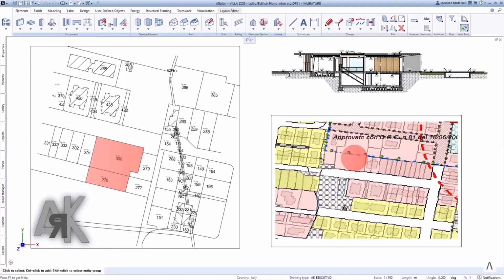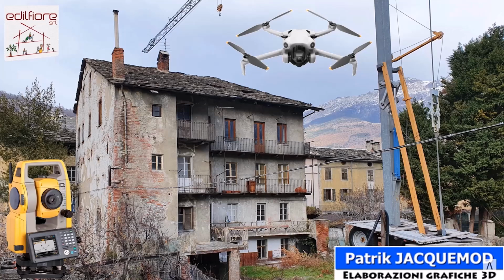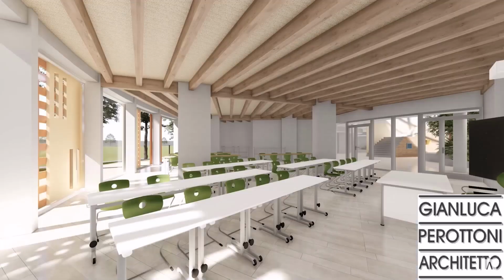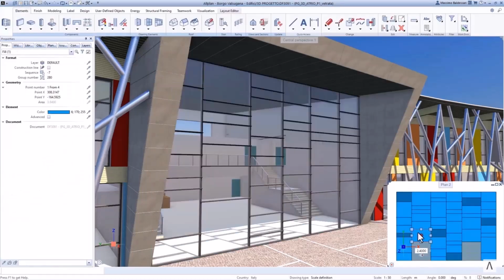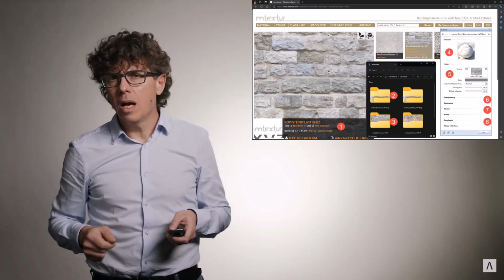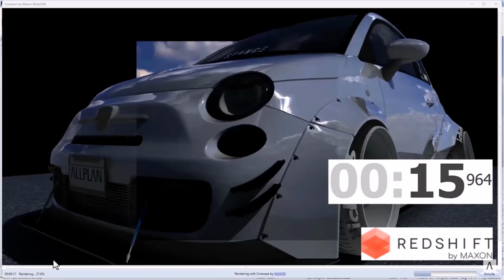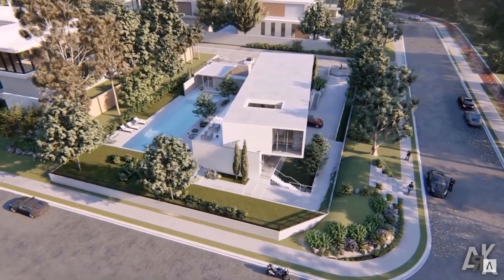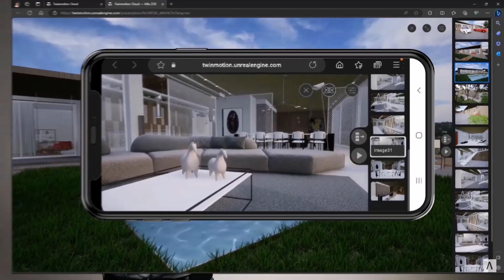Design Your Future, Build Your Dreams